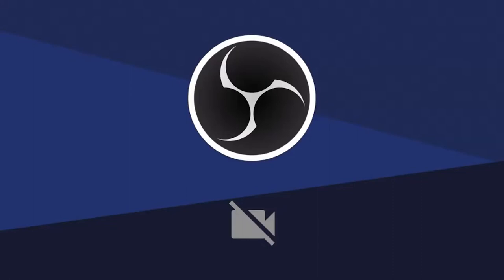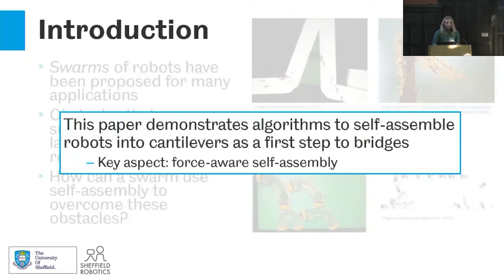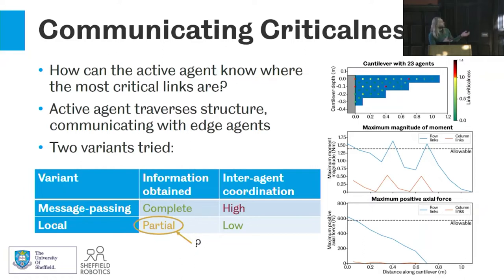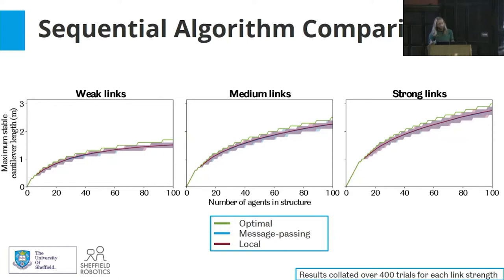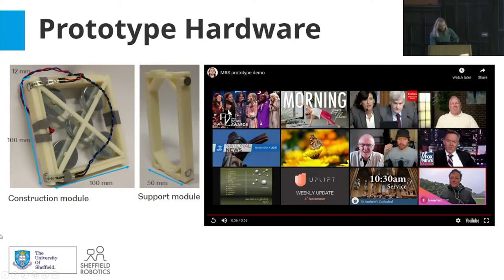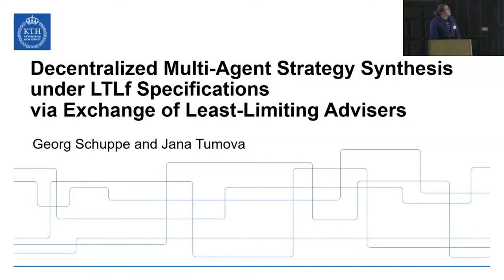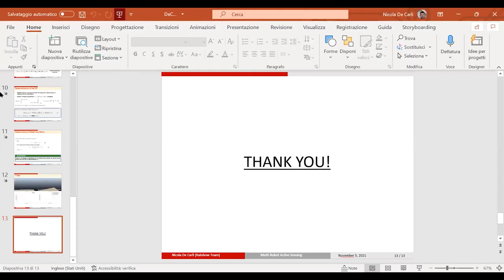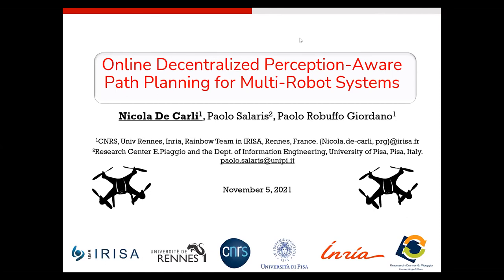MRS 2021 Paper Session 3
In the third paper session of MRS 2021, chaired by Alex Raymond:
1) Edward Bray presenting 'Distributed Self Assembly of Cantilevers by Force-Aware Robots'
2) Georg Friedrich Schuppe presenting 'Decentralized Multi-Agent Strategy Synthesis under LTLf Specifications Via Exchange of Least-Limiting Advisers'
3) Nicola De Carli presenting 'Online Decentralized Perception Aware Path Planning for Multi-Robot Systems'

00:00 Introduction
00:20 Edward Bray Presentation
13:30 Edward Bray Q&A
17:28 Georg Friedrich Schuppe Presentation
32:08 Georg Friedrich Schuppe Q&A
33:02 Nicola De Carli Presentation